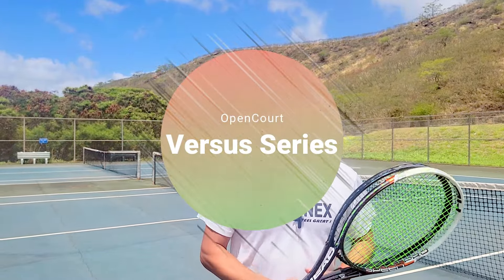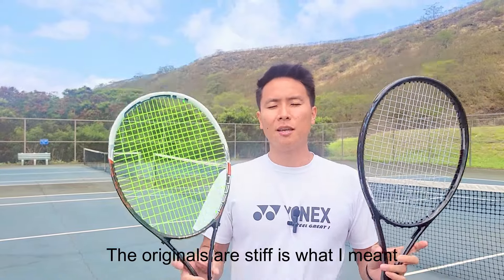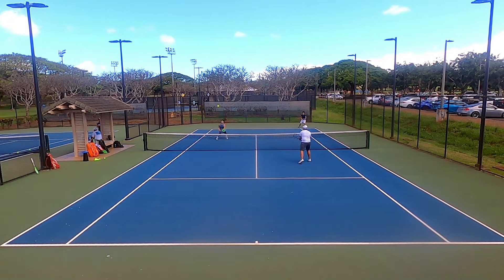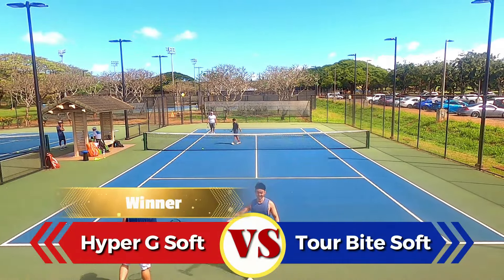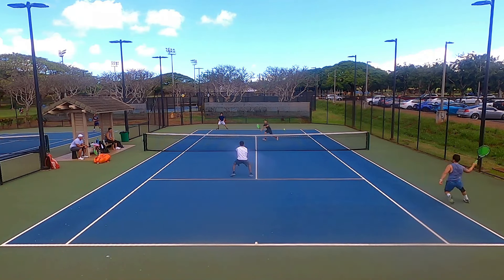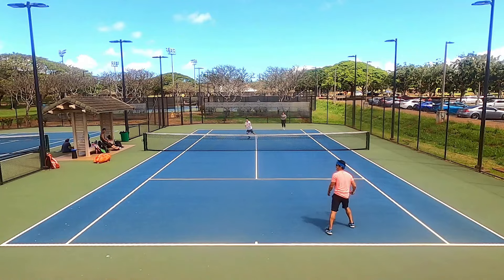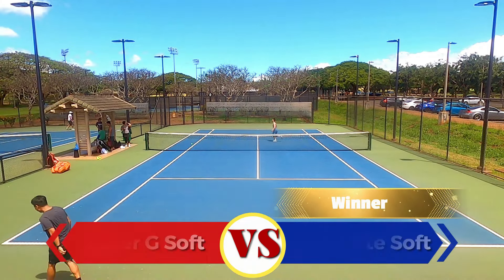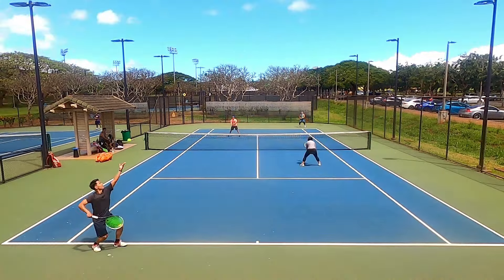Which string is better? Solinco Hyper G Soft VS Tour Bite Soft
Today, I'm pitting the soft versions of two of the most popular strings on the market. Solinco Hyper G Soft VS Tour Bite Soft. Which one will come out on top? Let's find out!

TIMESTAMPS
00:00 Intro
03:36 Comfort
04:17 Power
04:47 Spin
05:51 Control
06:45 Feel
07:44 Tension Maintenance
08:47 Other Factors

🎬 SUGGESTED VIDEOS